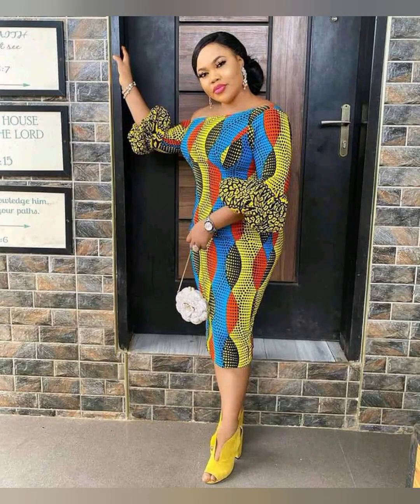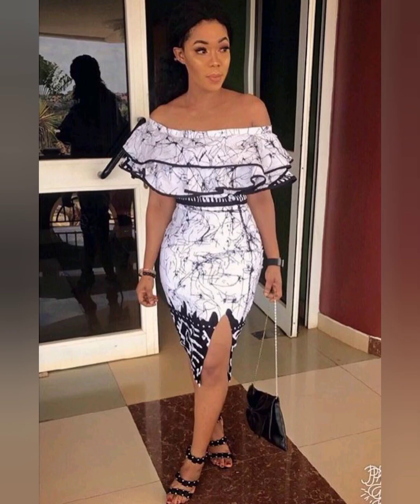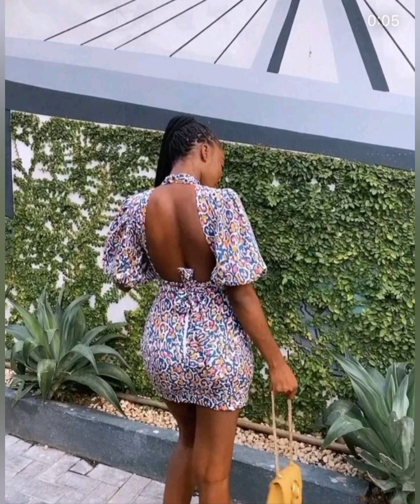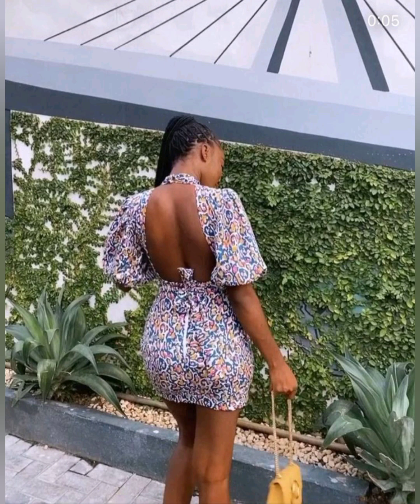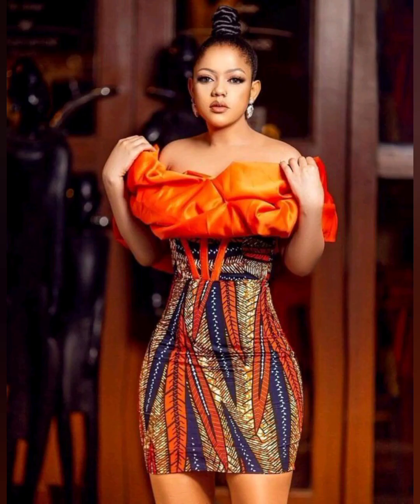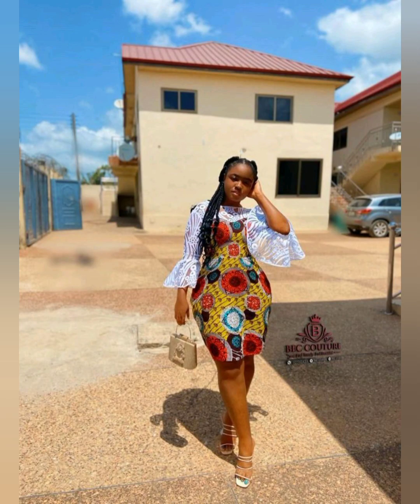How To Step Up Your Style With Ankara Short Dresses For Ladies 2023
fashionista and fashion lover's in today video I'm bringing combination of wearable Asoebi Ankara styles, kaftan and buobuo, lace skirt and blouse styles, Iro and buba Ankara Styles, for Owanbe Party, Velvet styles, Short and long Gowns, Niger party dresses    styles, corset styles, Ankara Peplum skirt and blouse styles, Kampala design, office outfit.
This video will show you how to look great in Ankara styles, and your next Owanbe/Asoebi or special Occasions ahead so much easier.

And Tone on the notification ball on to get updated whenever i upload new content like this watch till the end so that you